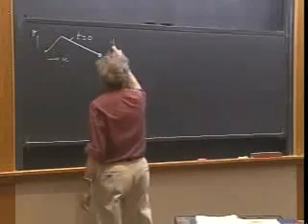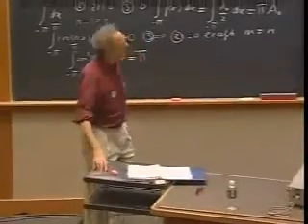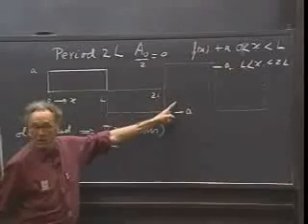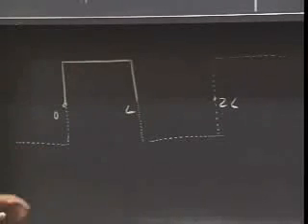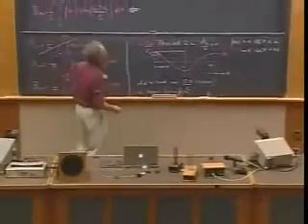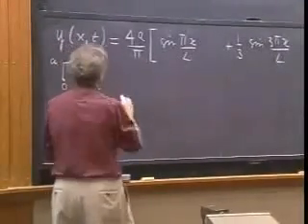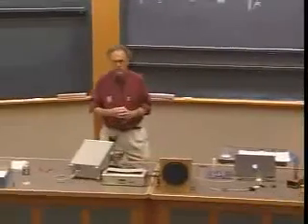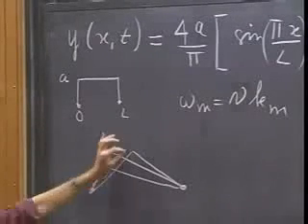Lec 11 MIT 8 03 Vibrations and Waves, Fall 2004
Fourier Analysis - Time Evolution of Pulses on Strings